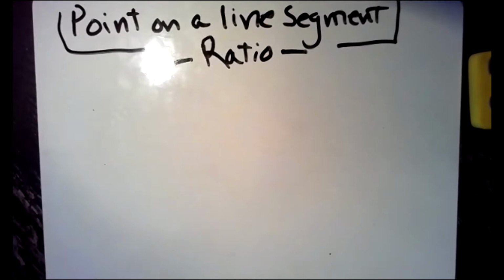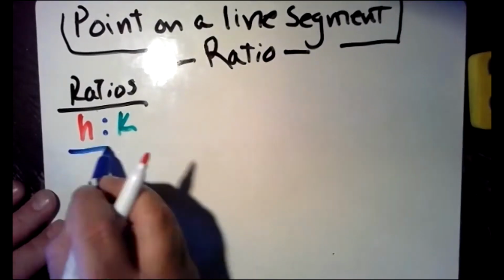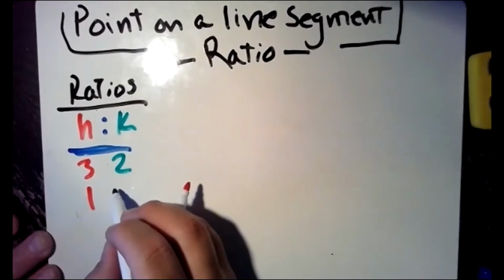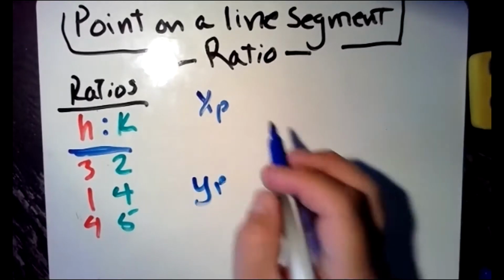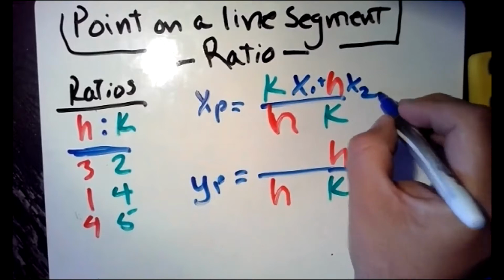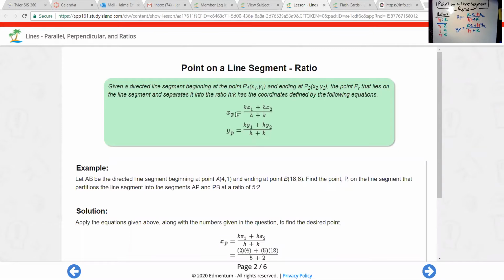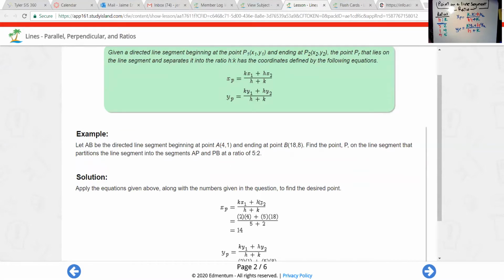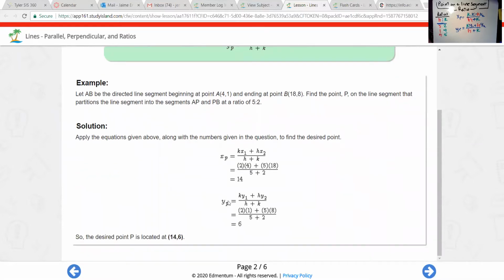6c Lines Ratios Part 2 of 2